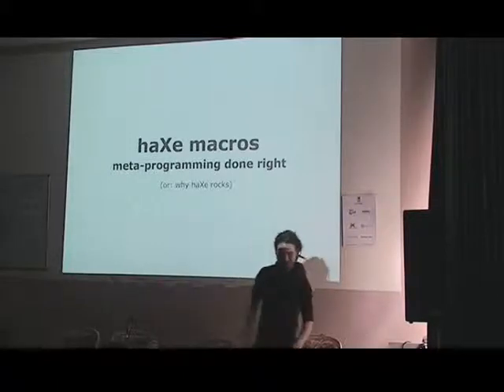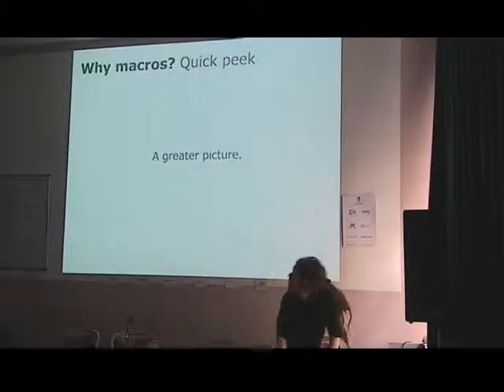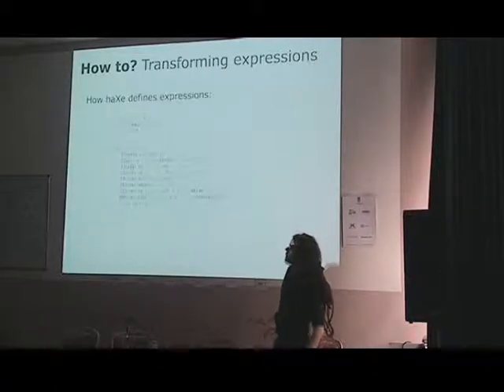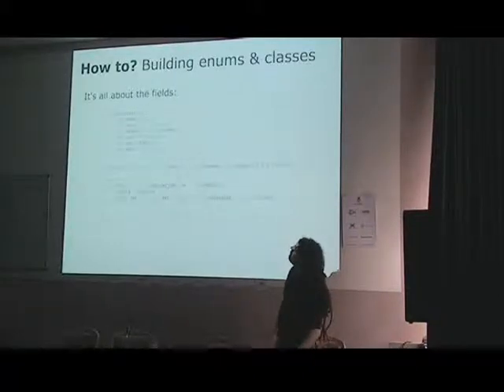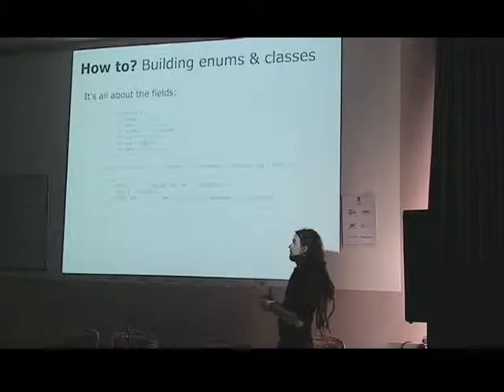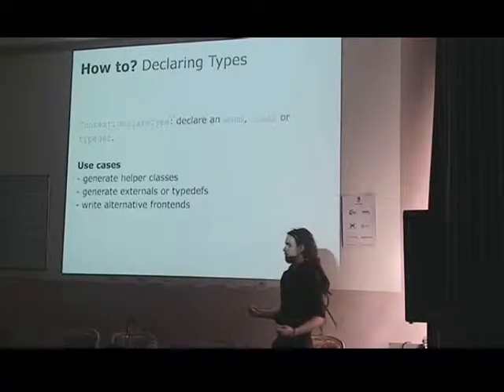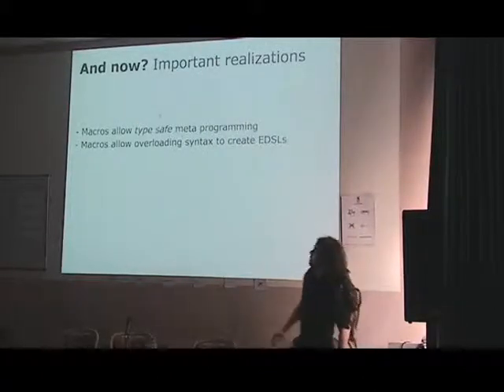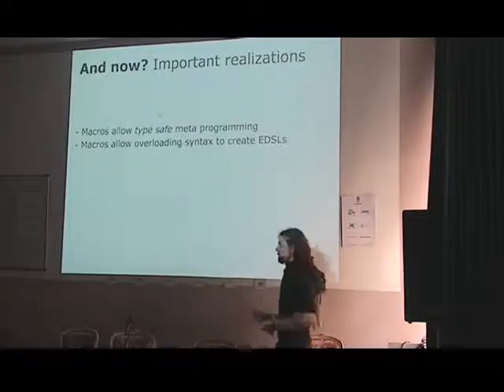Haxe macros: meta-programming done right - Juraj Kirchheim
A gentle introduction to haXe macros, followed by a frantic exploration of all the power they unlock.